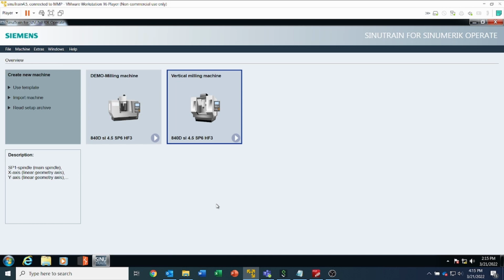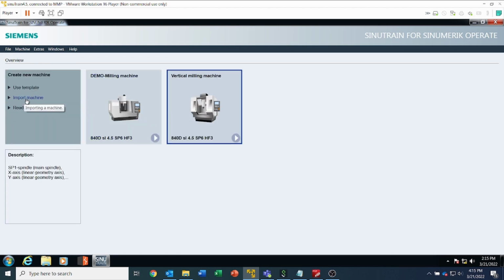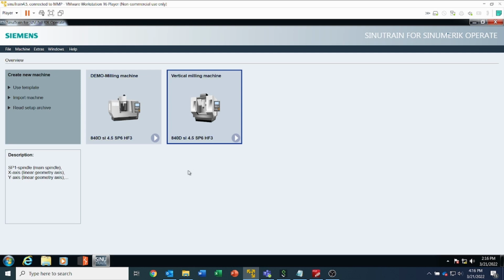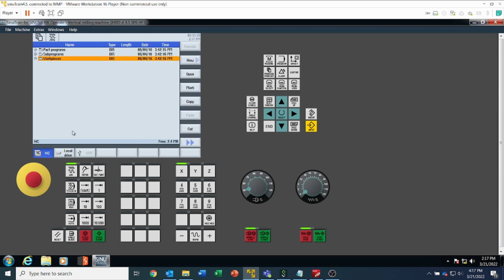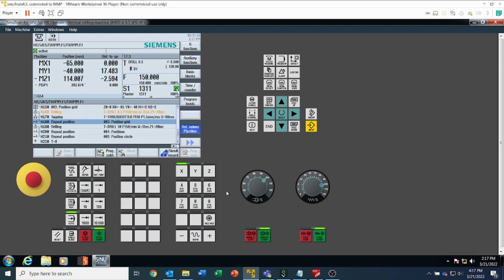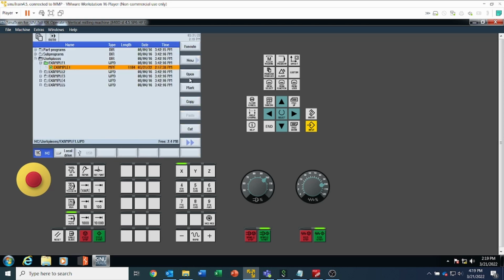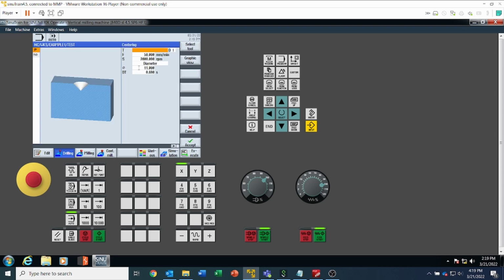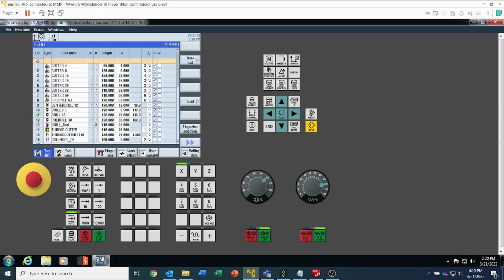Let's Look - Sinutrain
Start your digitalization journey with Sinutrain, the virtual HMI of your Sinumerik controller